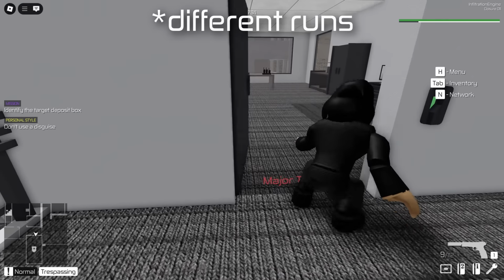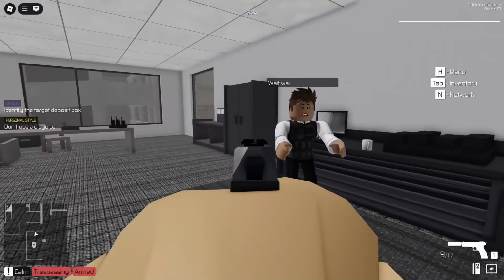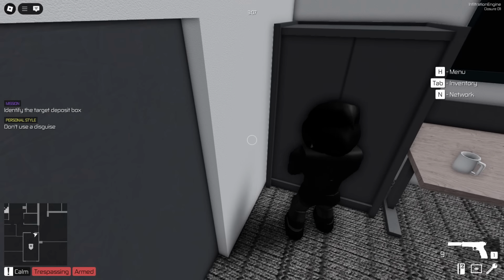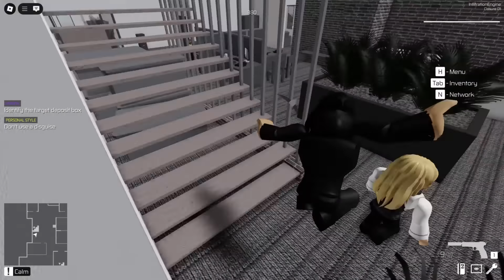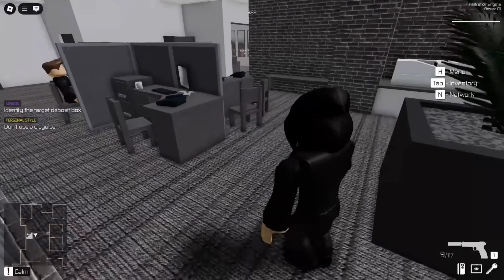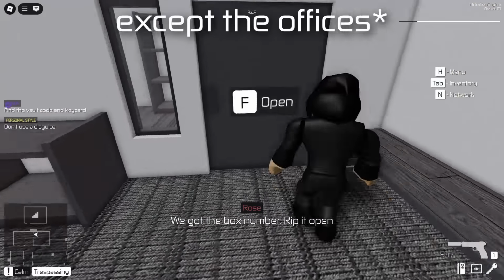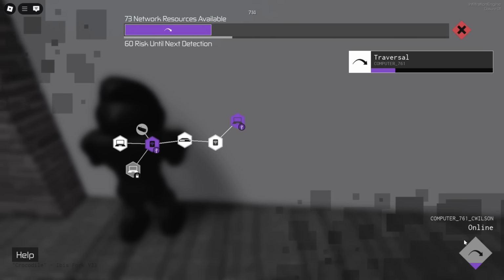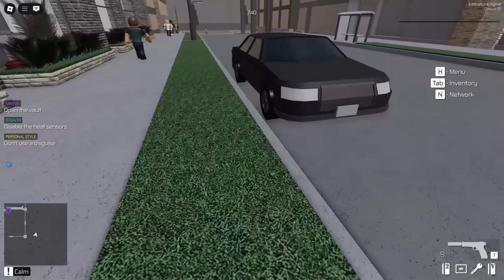The Deposit: Personal Style (No Disguise) | Entry Point: Freelancer's Cut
Entry Point: Freelancer's Cut is a remake of Entry Point's 8 main missions currently in development. As of this video, only the Deposit is finished, while the Financier is in progress and only accessible in the test server.